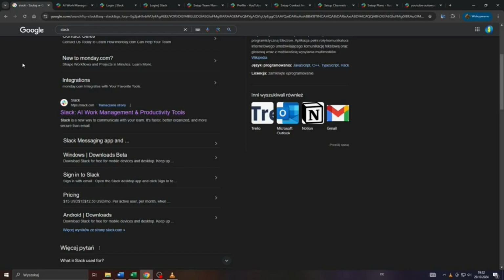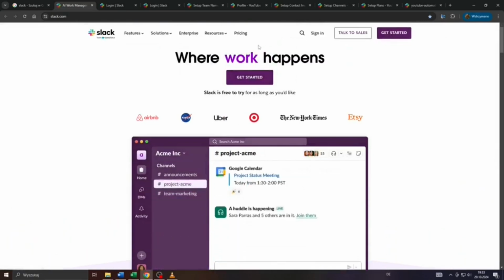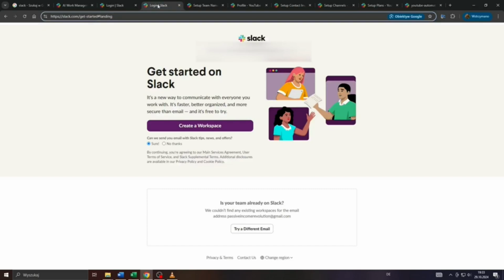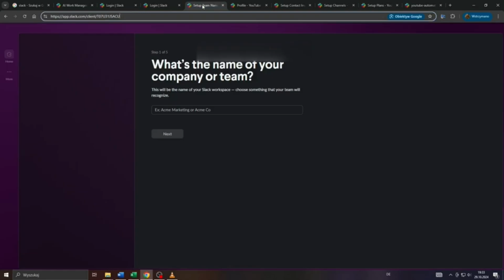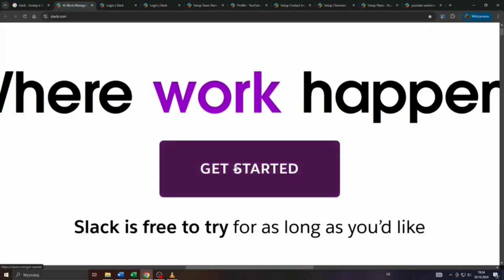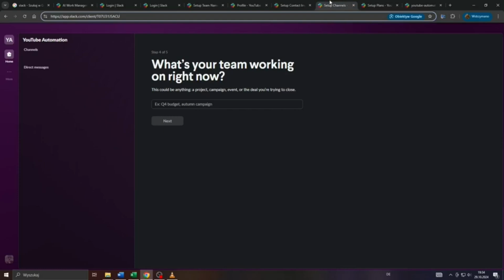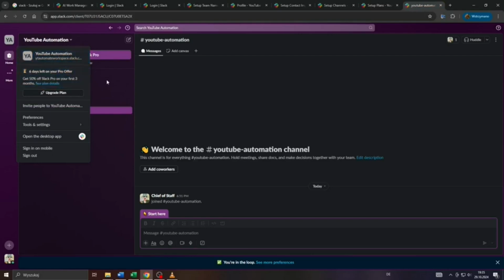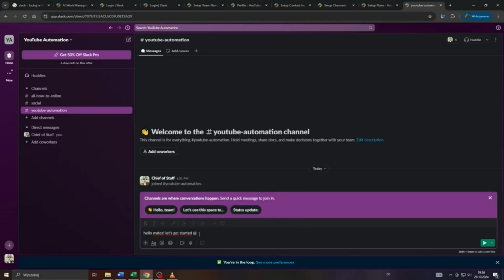How to Setup Slack Account on PC & Laptop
Learn how to set up your Slack account on a computer.